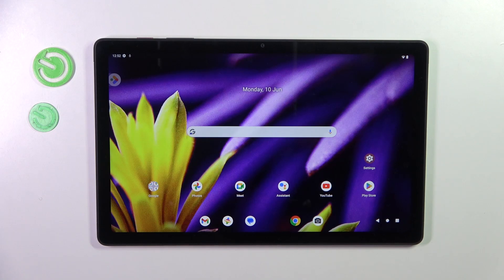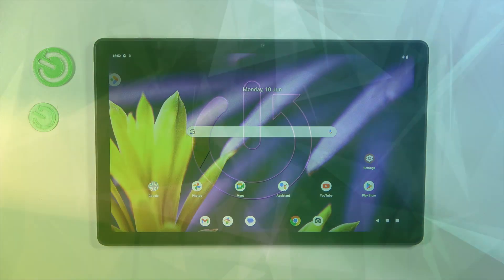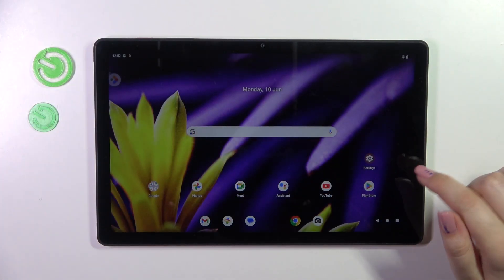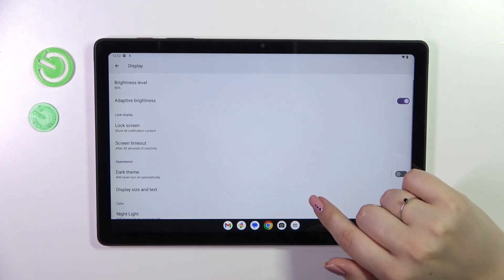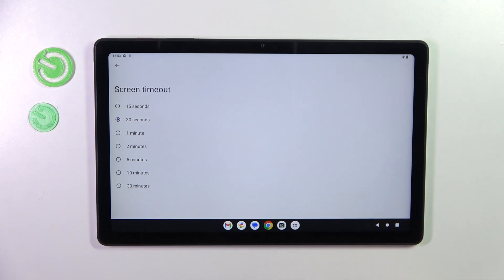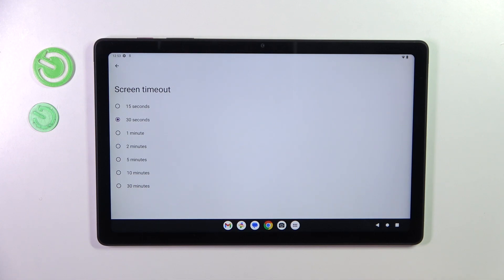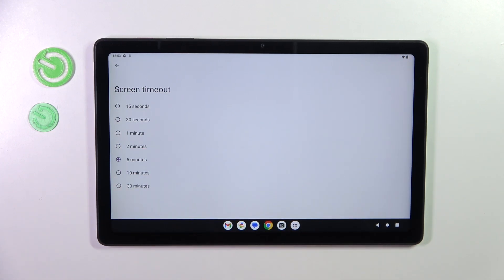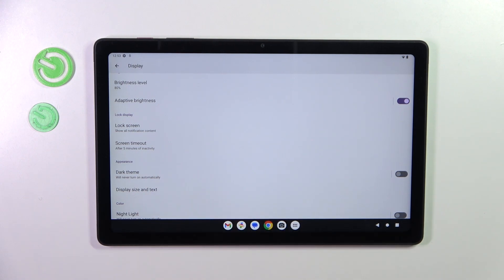T Tablet - How to Set Screen Timeout | Adjust Sleep Settings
Hello everyone! Setting the screen timeout on your T Tablet can help conserve battery life and ensure the device goes to sleep when not in use. Join us as we show you how to adjust the sleep settings on your T Tablet for optimal performance.

How to Set Screen Timeout in T Tablet?
How to Adjust Sleep Settings in T Tablet?
How to Change Screen Timeout Duration in T Tablet?